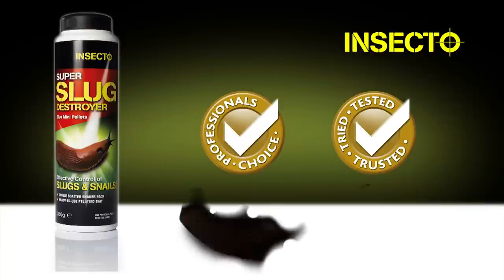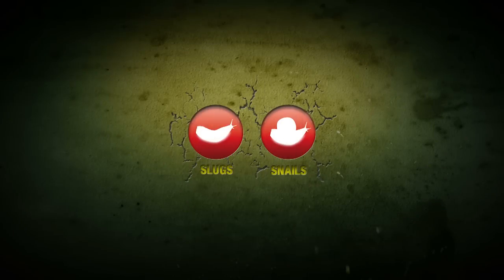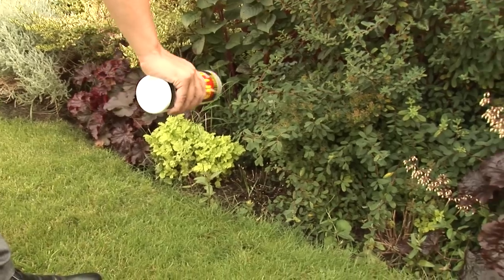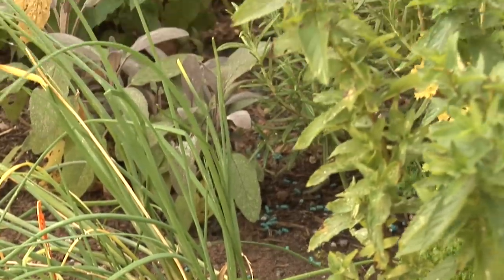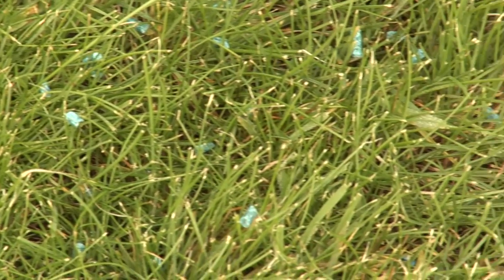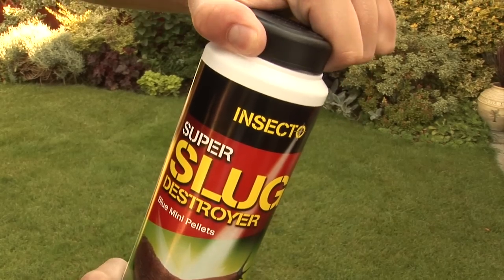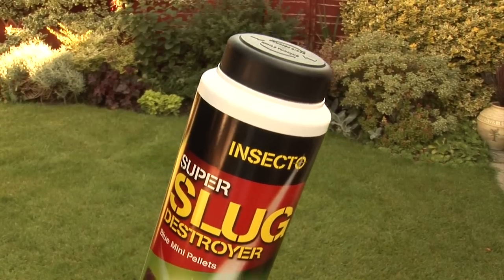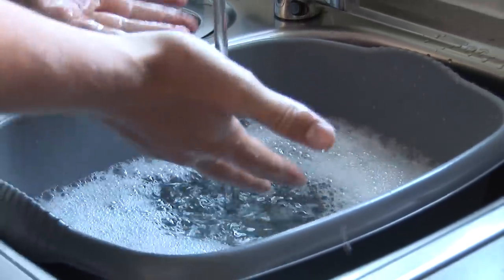Super Slug Destroyer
How to use Super Slug Destroyer